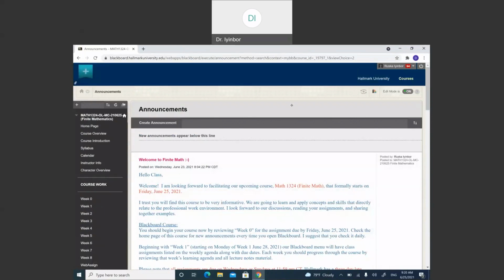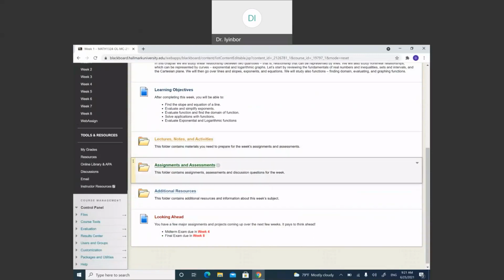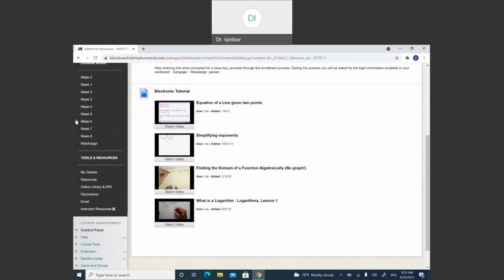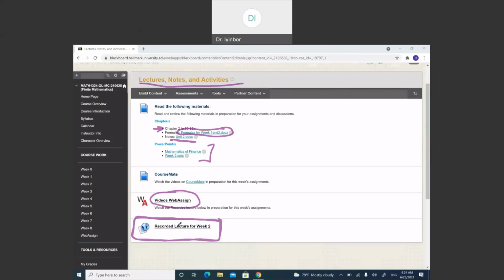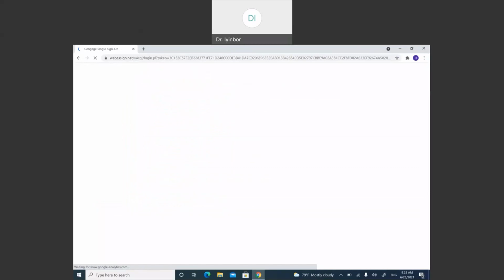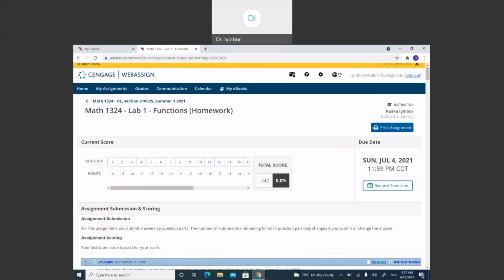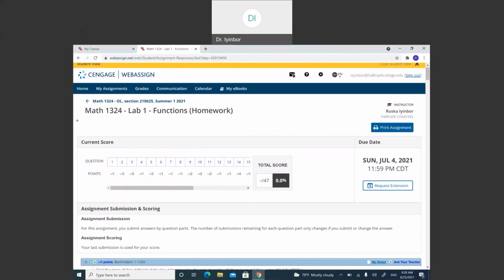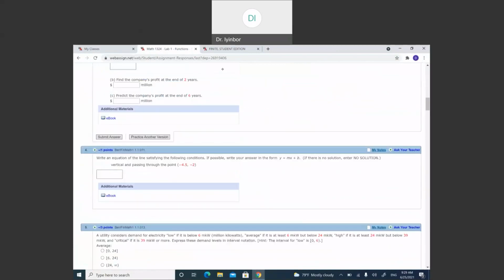Welcome to Math 1324 (Finite Math)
Resources available for Math 1324 (HU)